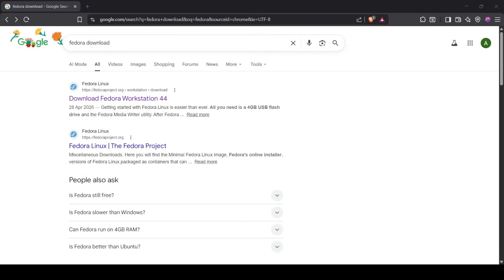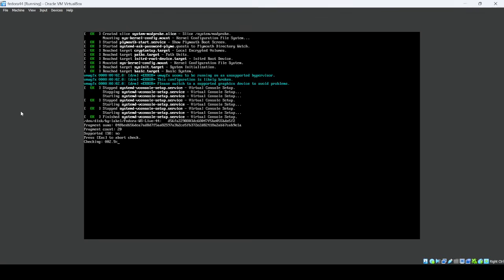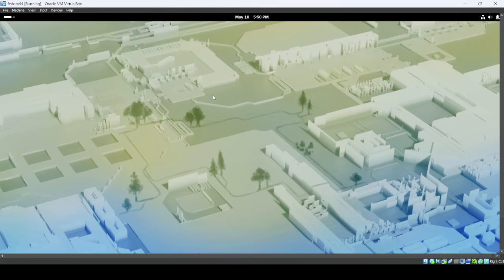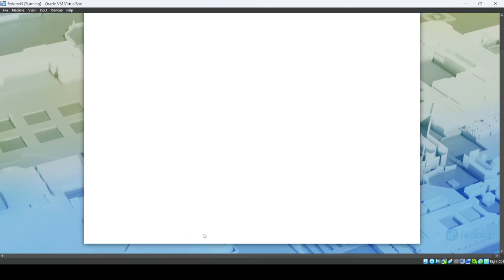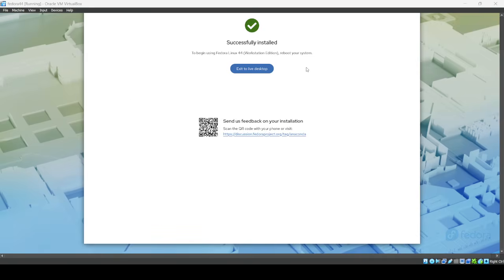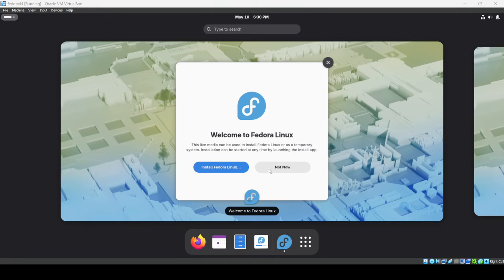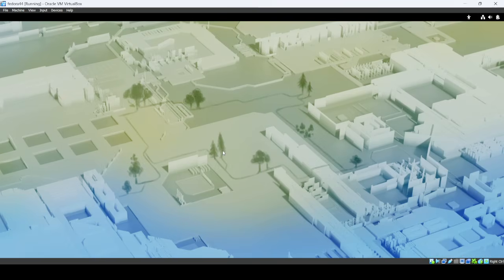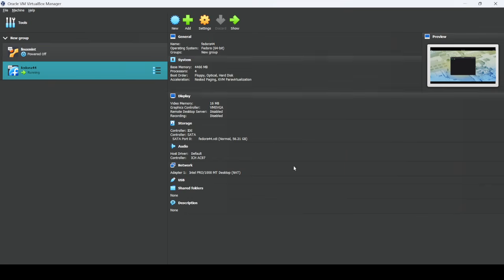How to Install Fedora Linux in VirtualBox on Windows 11 (2026)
How to Install Fedora Linux in VirtualBox on Windows 11

In this step-by-step tutorial, you’ll learn how to install Fedora Linux in Oracle VM VirtualBox on Windows 11. This guide is perfect for beginners, developers, Linux enthusiasts, and students who want to safely run Fedora Linux in a virtual machine environment.

Using VirtualBox allows you to install Fedora Linux without changing your main Windows system, making it ideal for learning Linux, software development, testing applications, and experimenting with open-source tools.

In this video, you’ll learn how to:
• Download the Fedora Linux ISO file
• Install Oracle VM VirtualBox on Windows 11
• Create a new Fedora Linux virtual machine
• Configure RAM, CPU, and storage settings
• Attach the Fedora ISO file
• Install Fedora Linux step by step
• Configure VirtualBox Guest Additions
• Enable fullscreen mode and shared clipboard
• Optimize VM performance for smoother usage
• Fix common installation and boot issues

This setup is ideal for:
• Learning Linux safely
• Testing software and applications
• Development and programming environments
• Exploring Fedora features
• Running Linux alongside Windows 11

Benefits of installing Fedora in VirtualBox:
• Safe isolated Linux environment
• No risk to your main operating system
• Easy setup and testing platform
• Great for developers and students
• Supports snapshots and backups

This tutorial is perfect for:
• Open-source enthusiasts
• Anyone exploring Fedora Linux

By the end of this tutorial, you’ll have Fedora Linux fully installed and running inside VirtualBox on Windows 11.